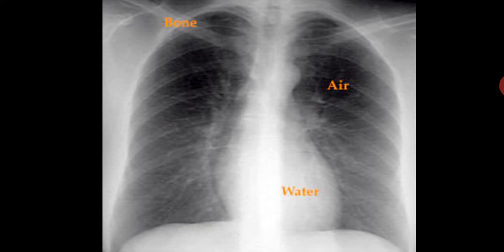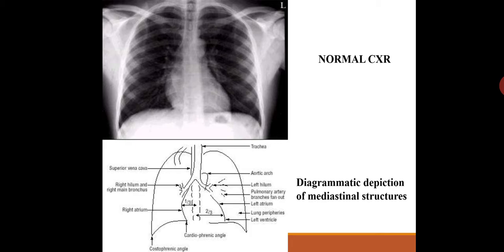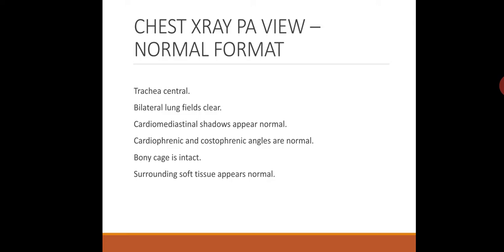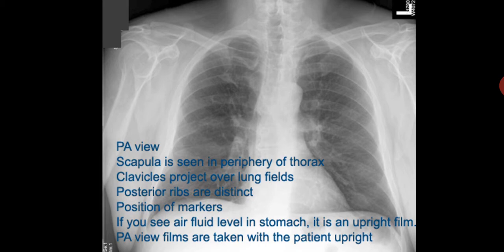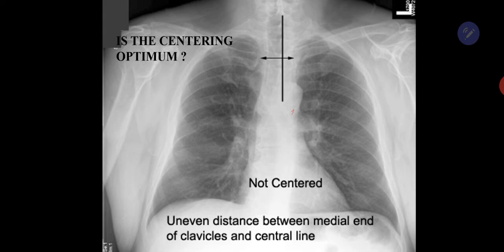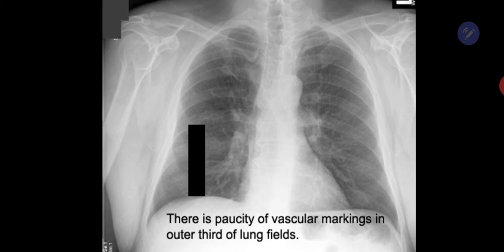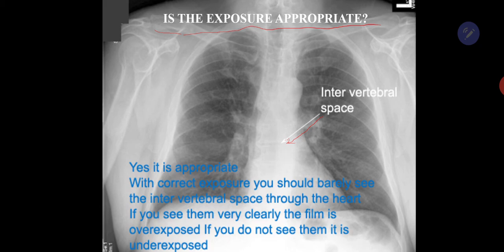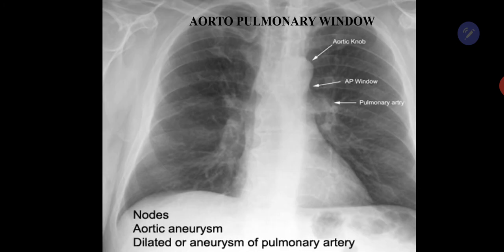8 November 2020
normal chest xray